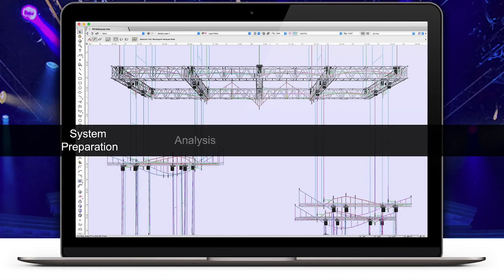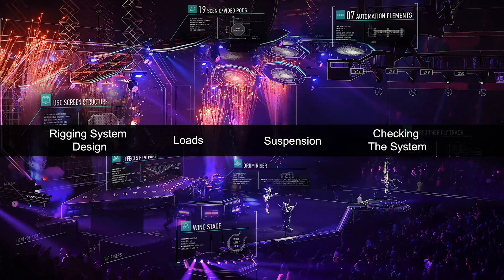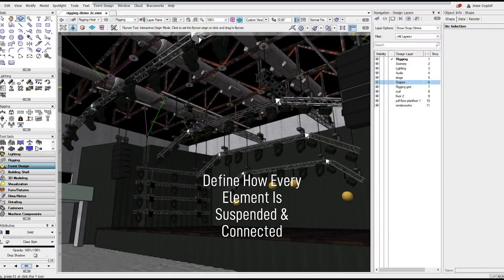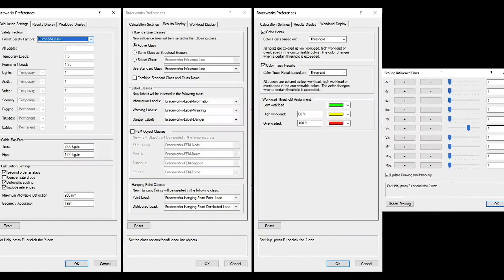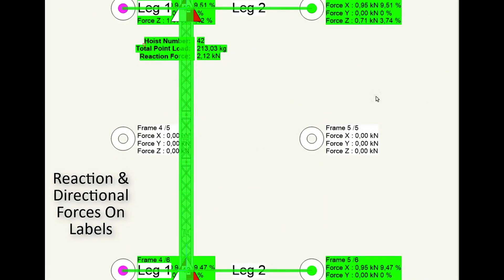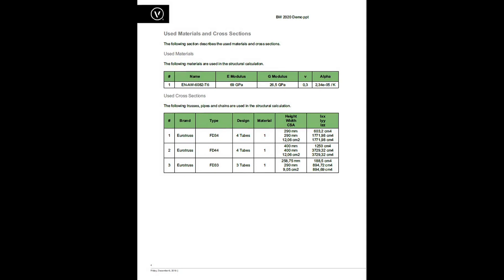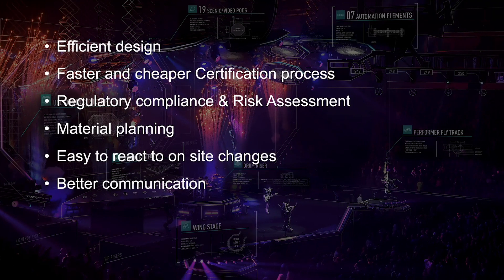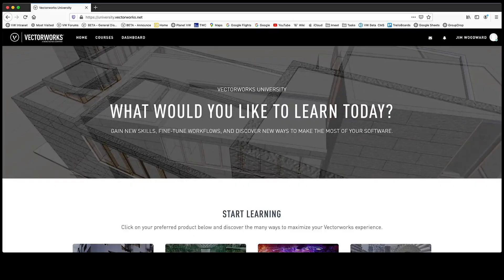Vectorworks Spotlight with Braceworks - Rigging documentation and analysis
Learn how to easily gauge performance of temporary structures under load. Learn about the rigging tools in Spotlight and how Braceworks helps document your system during design to report calculations.

▶︎ Fragen? Hier findest du Hilfe